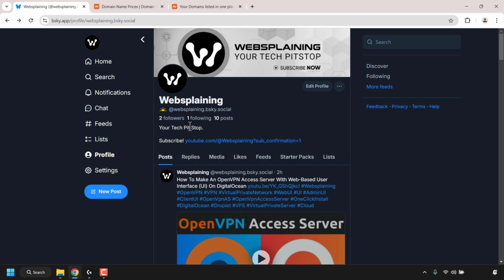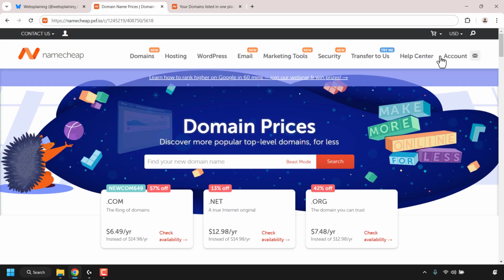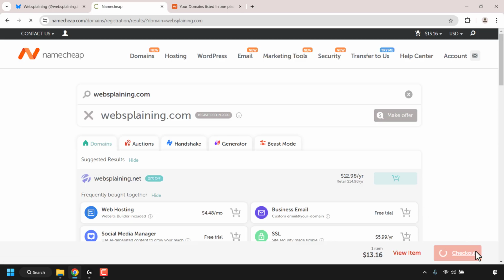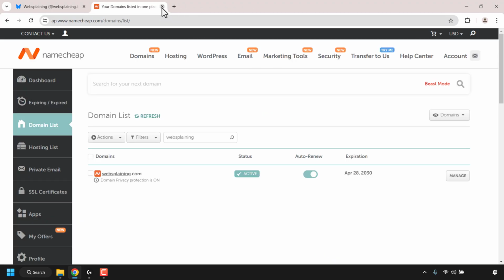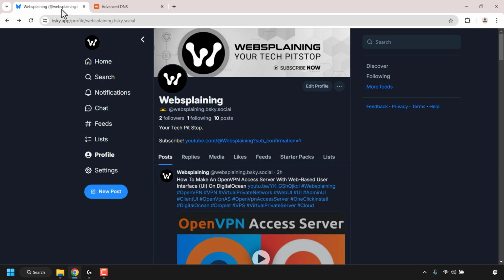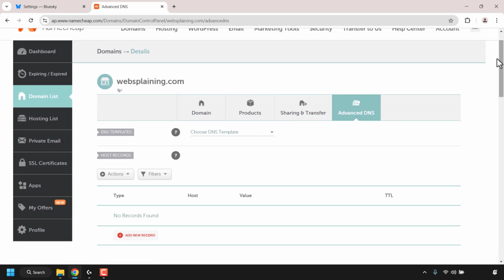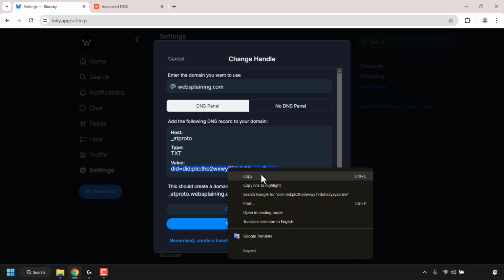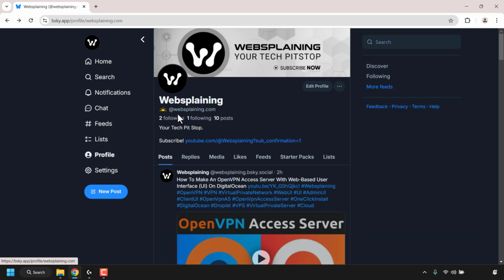How To Set Your Domain Name As Your Bluesky Handle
In this video, you will learn how to set your Namecheap domain name as your Bluesky handle. Without a domain, Bluesky chooses your handle for you and sets it as .bsky.social. Bluesky is a client application built on a protocol called AT Protocol. This protocol is what enables you to use your domain as your handle.

Steps To Set Your Domain As Your Bluesky Handle:

2. In your Namecheap dashboard, click on Domain List
3. Click Manage
4. Click Advanced DNS
5. Go to your Bluesky profile, and click Settings
6. Click Account
7. Click Handle
8. Click I have my own domain
9. Enter the domain you own into the text box e.g websplaining.com
10. Copy the Host info displayed, should be _atproto
11. Go back to Namecheap Advanced DNS and click on Add New Record
12. Click TXT Record
13. Paste in the host info
14. Go back to your Bluesky tab and copy the Value info and paste this into the value section on Namecheap
15. Click the checkmark to save the changes
16. Go back to your Bluesky tab and click Verify DNS Record
17. Click the blue button that says Update to Your_Domain_Name e.g Update to websplaining.com

Congratulations, you have successfully set your Namecheap domain name as your Bluesky handle.

Timestamps:
0:00 - Intro & Context
0:22 - Buy A Domain Name
1:22 - Add Bluesky Txt Record To Domain
3:08 - Verify DNS Record
3:30 - Closing & Outro

Host your Website for FREE - Add a Namecheap Custom Domain name to a FREE Host Service (Playlist)